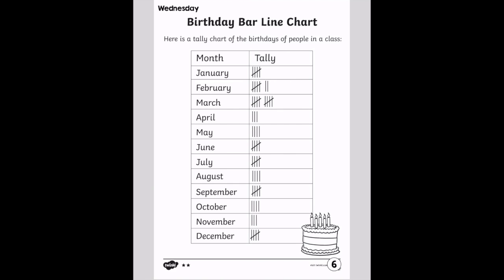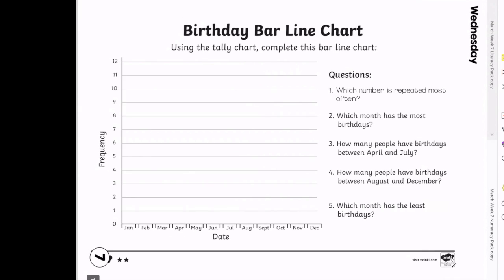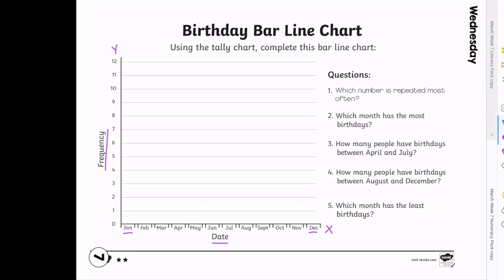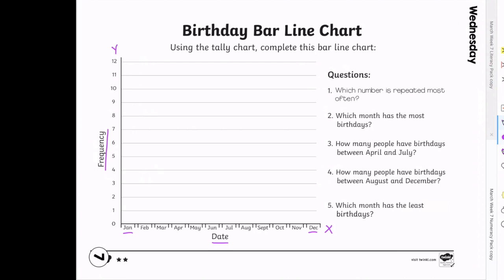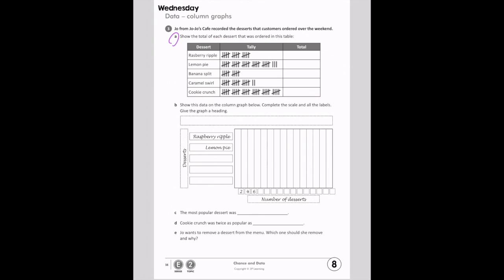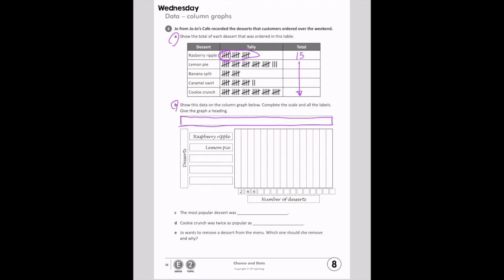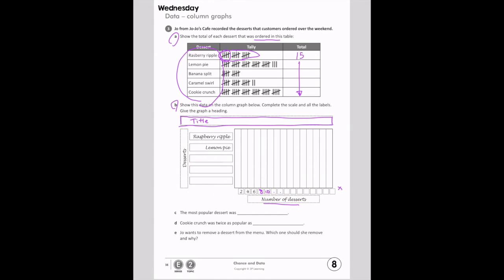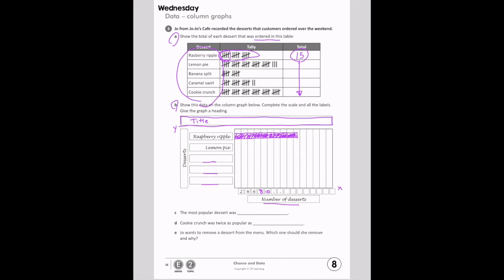Week 7 Day 3 Activities Tutorial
Bar Charts